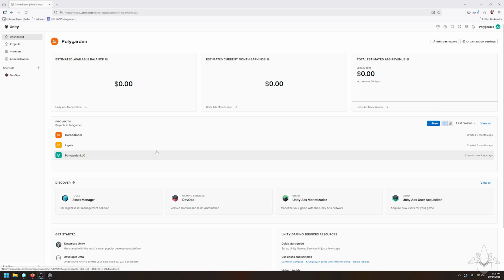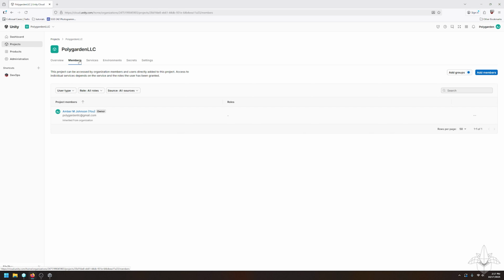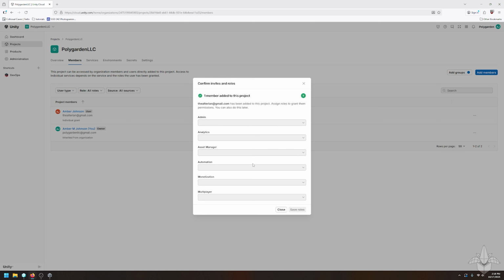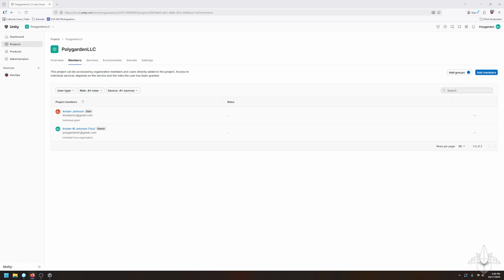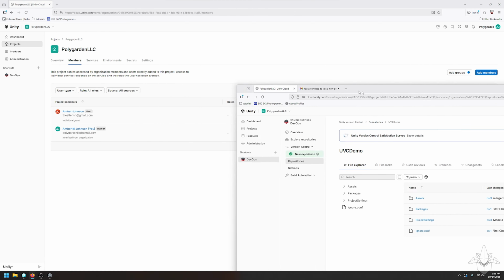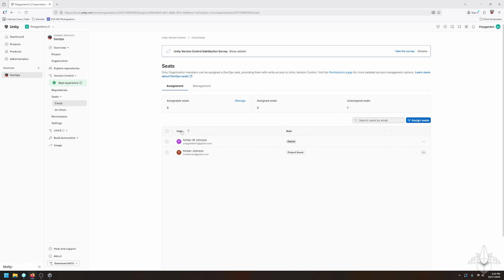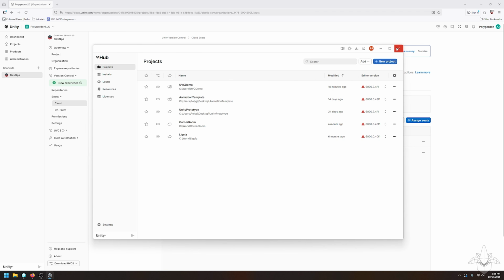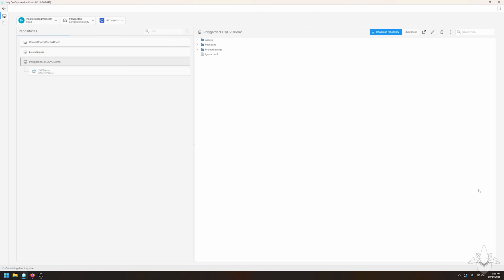Using Unity Version Control / Plastic: Adding Team members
This video shows step by step how to add team members to your Unity (or Unreal!) repository.